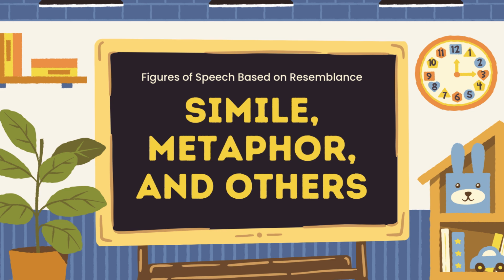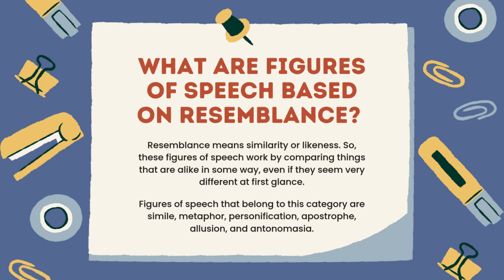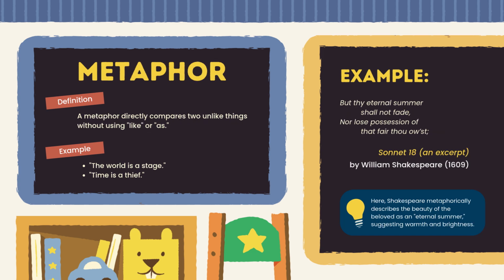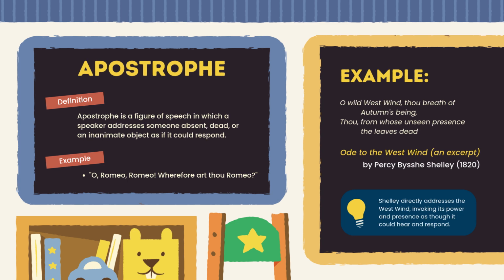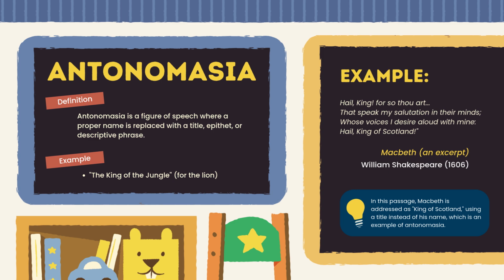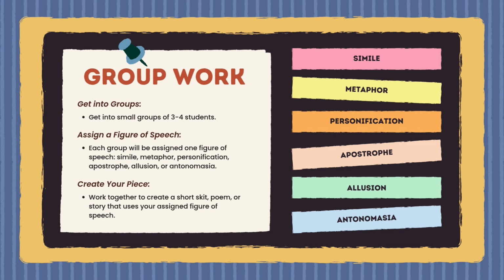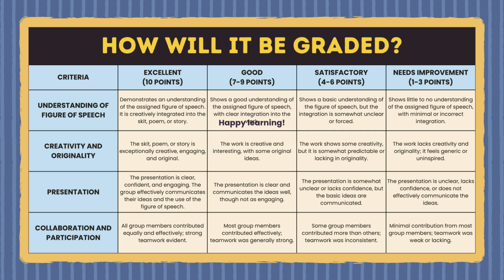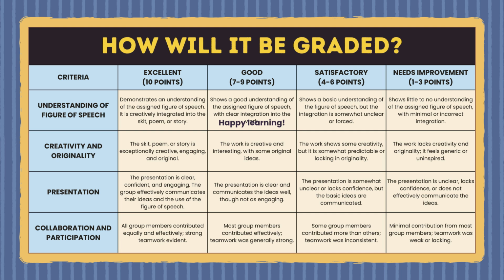Figures of Speech Based on Resemblance. Simile, Metaphor, and Others.